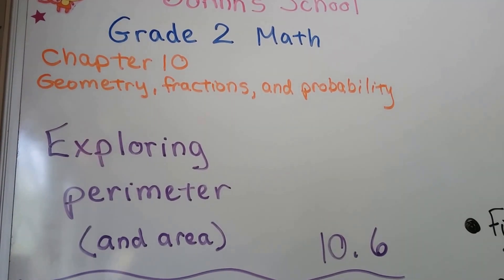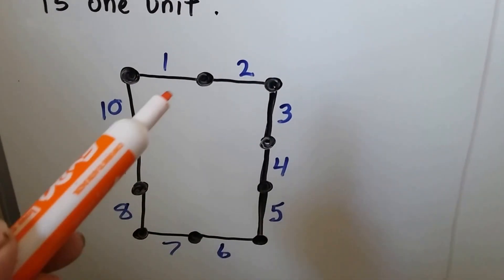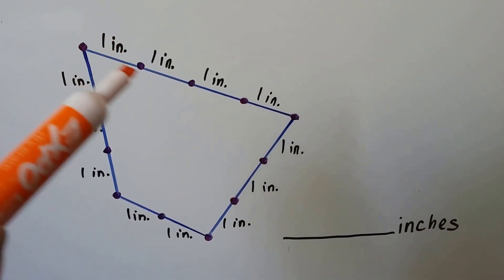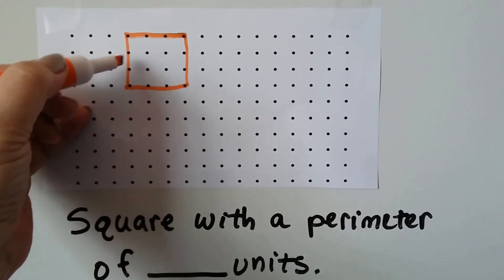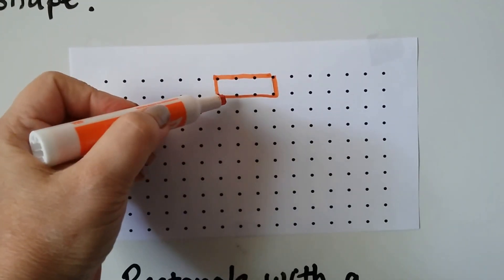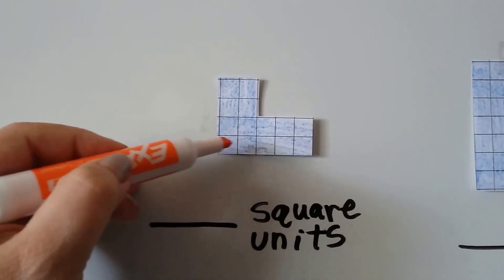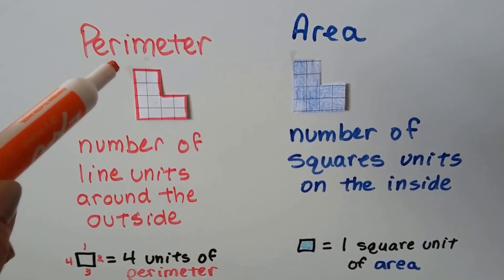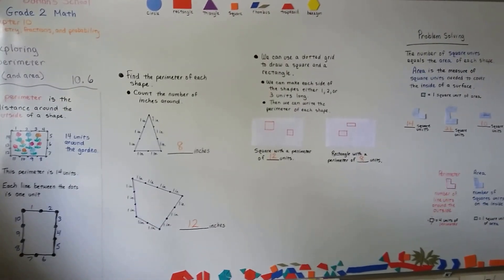Grade 2 Math 10.6, Exploring Perimeter (and Area)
A Perimeter is the distance around a shape. We can count the units of measure around a shape to determine its perimeter. Counting 1 inch increments to find perimeter. A word problem involving AREA and square units is included. A brief explanation of the difference between perimeter and area. Page 293 in the Silver Burdett Grade 2 textbook.